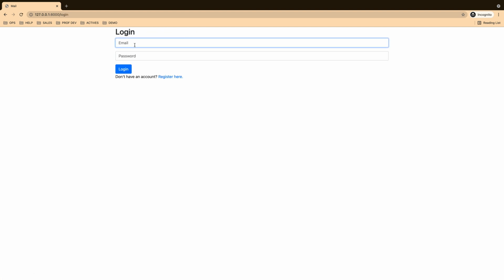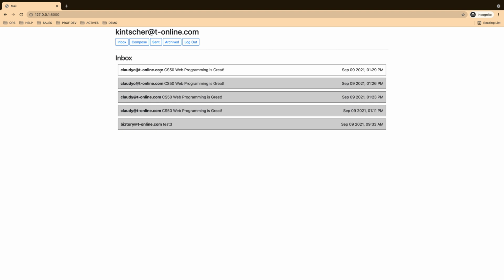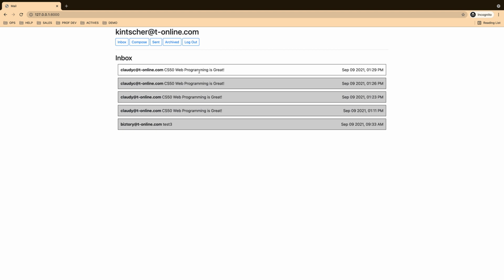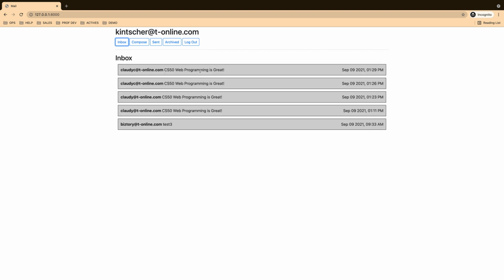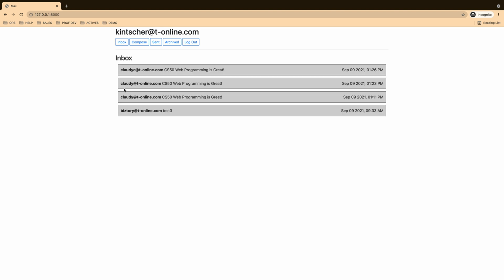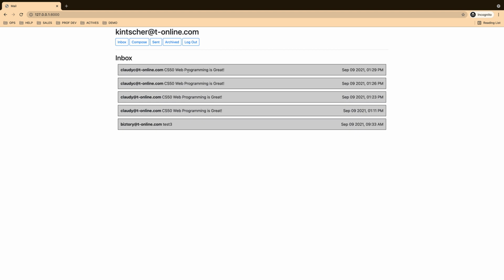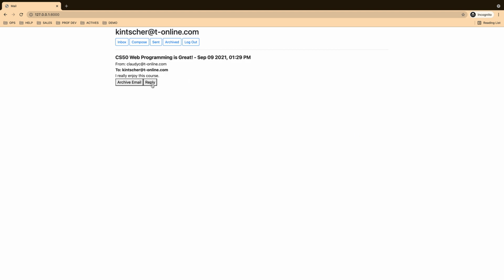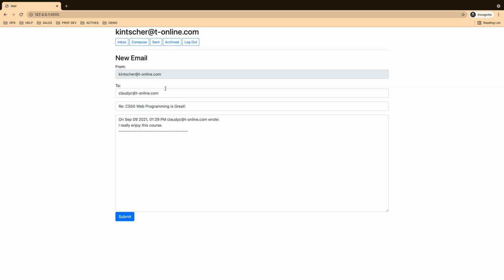CS50 WEB PROGRAMMING PROJECT 3 - KINATHLETE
0:05 Send mail
1:06 Mailbox
1:24 View Email
1:40 Archive / Unarchive Email
2:06 Reply